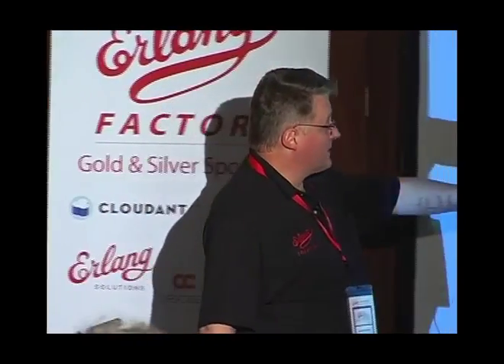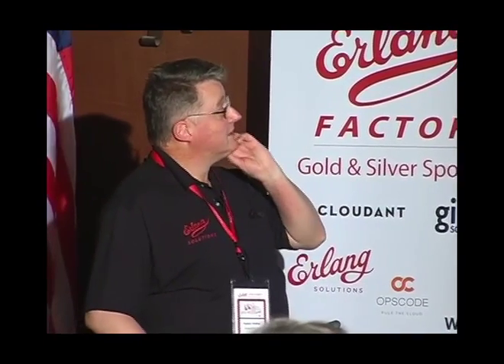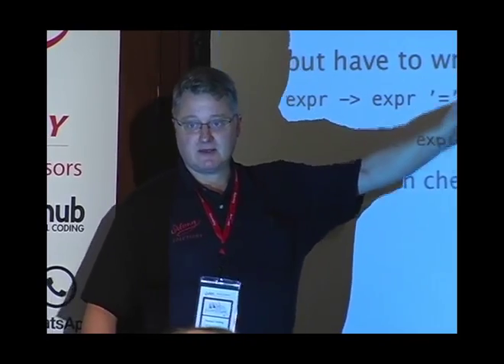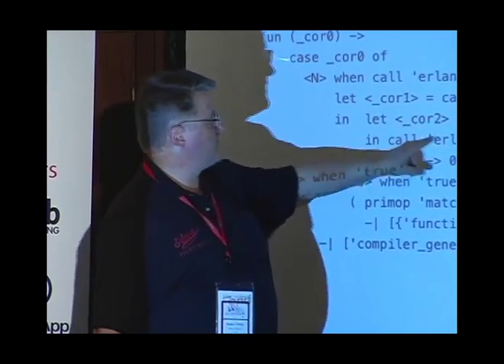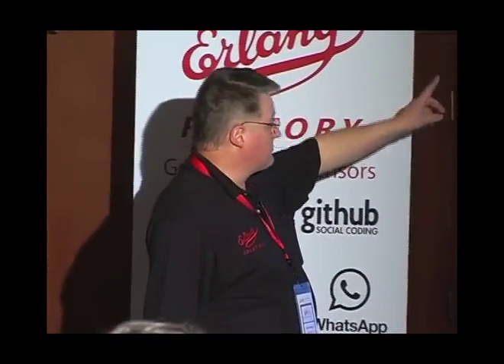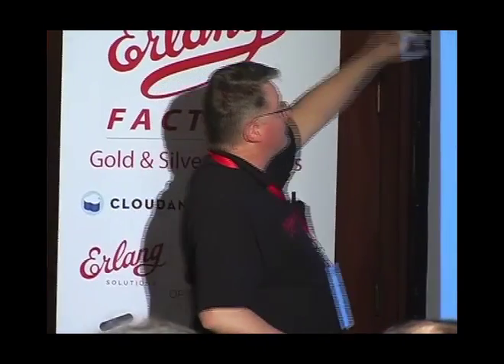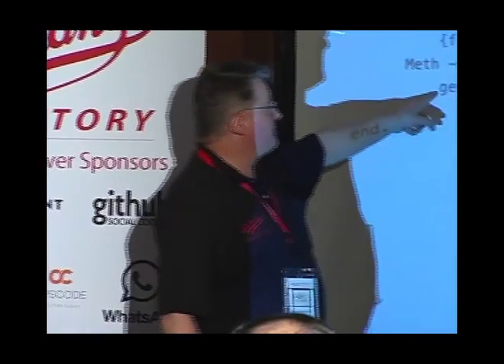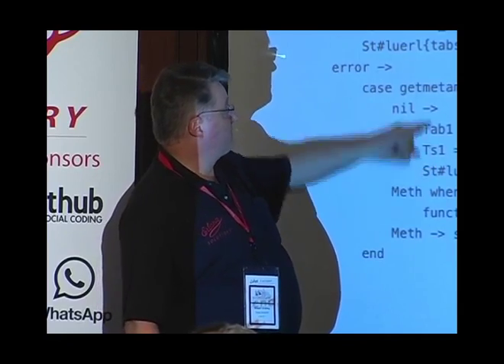Implementing languages on the Erlang VM: Robert Virding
"When creating a new language, either a DSL (Domain Specific Language) or a more general purpose one, it can be a great help to build on top of an existing language or VM. This can give you "for free" many of the properties and existing libraries of that system. However, it can also limit you to the properties of the base system thereby restricting your language. This talk will describe building languages on the Erlang VM and how the features of Erlang affect the properties of these languages. It will also look at some of the tools available for Erlang for implementing new languages. "